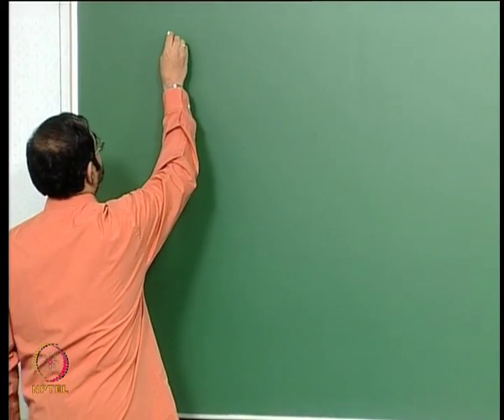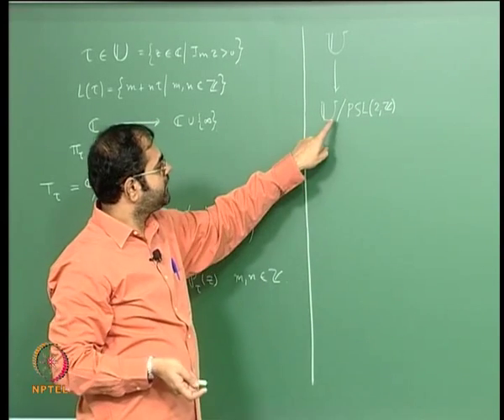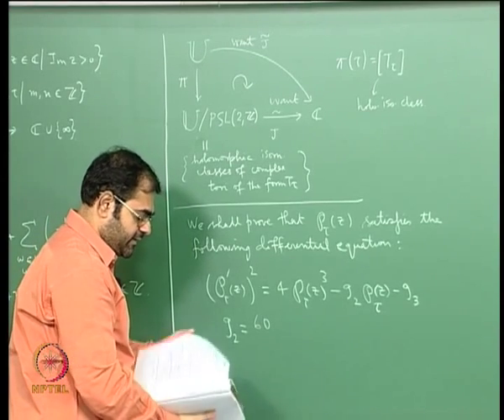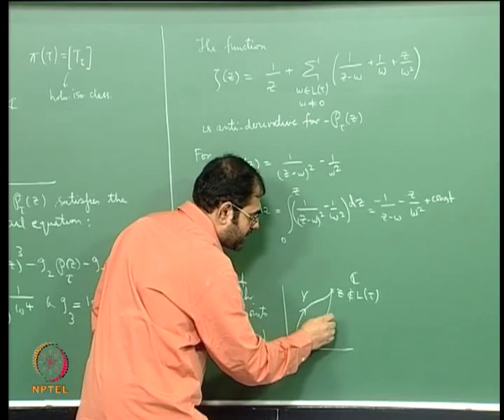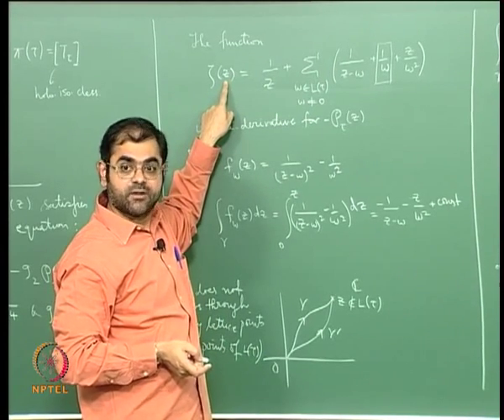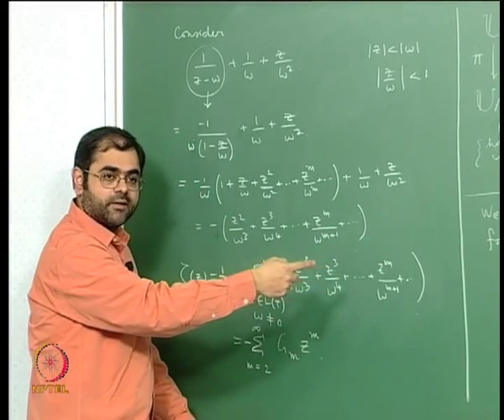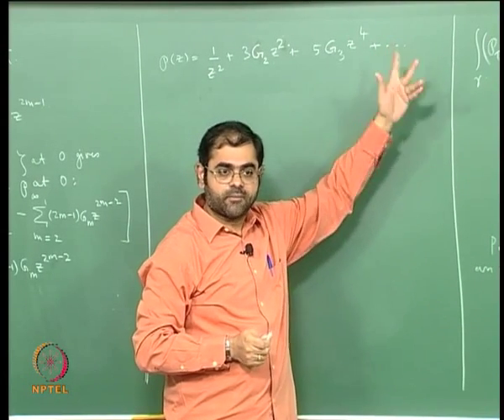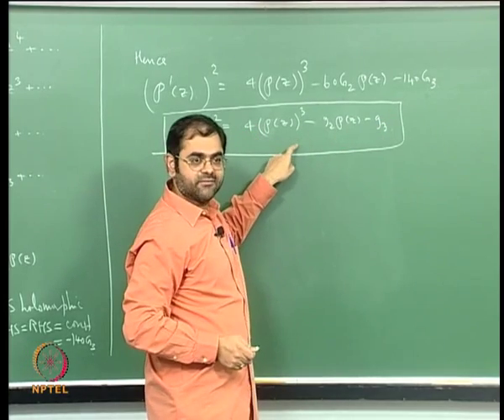The First Order Degree Two Cubic Ordinary Differential Equation satisfied by the Weierstras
Goals: * To show that the Weierstrass phe-function associated to a lattice satisfies a first order degree two cubic ODE

* The ODE mentioned above is the key to studying the geometry of the complex torus associated to the lattice and eventually leads to the classification (moduli) theory of complex tori